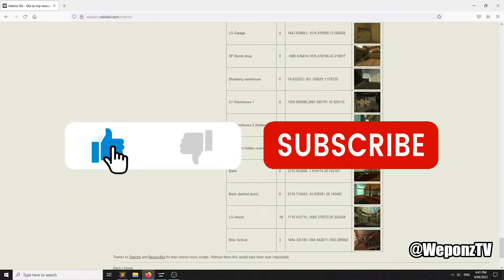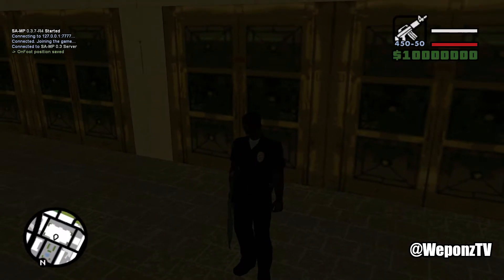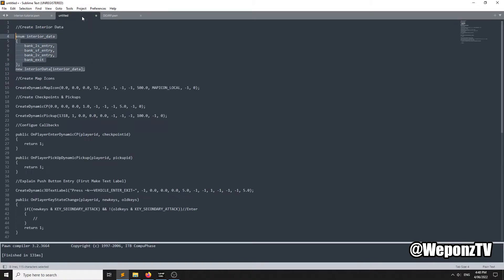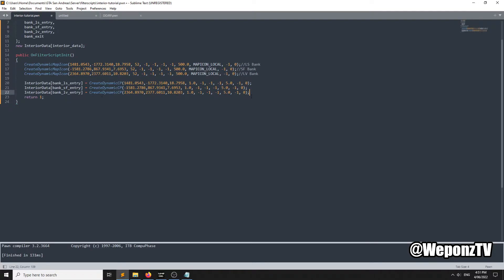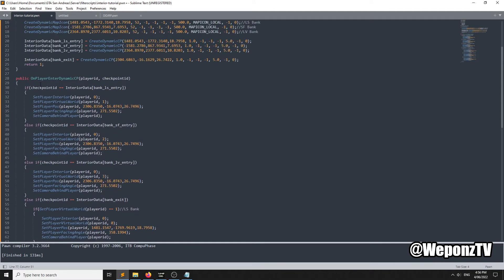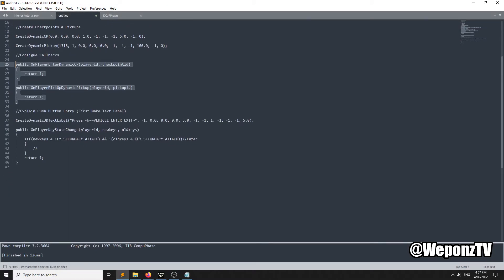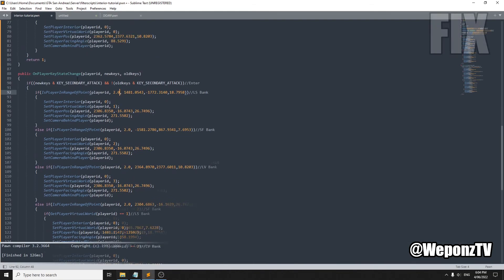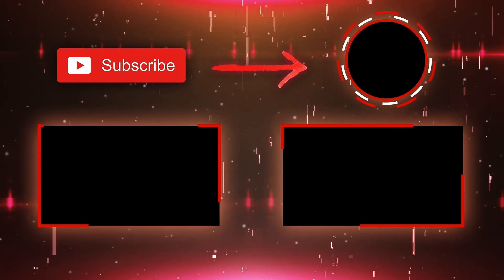PAWN Tutorial: Creating Interiors w/ Different Entry Types (SA-MP)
Today I teach you everything about creating interiors with checkpoints, pickups & even button presses.

0:00 Intro
1:29 Coordinates
4:25 Scripting
18:32 Testing
19:08 Outro

Note: Use DisableInteriorEnterExits(); under OnGameModeInit() to disable default interior entries.